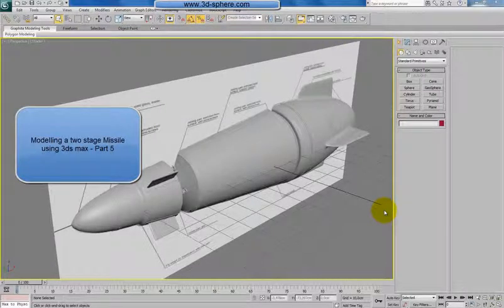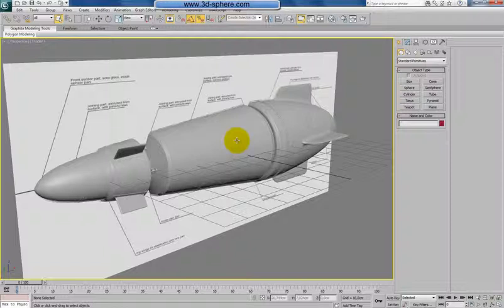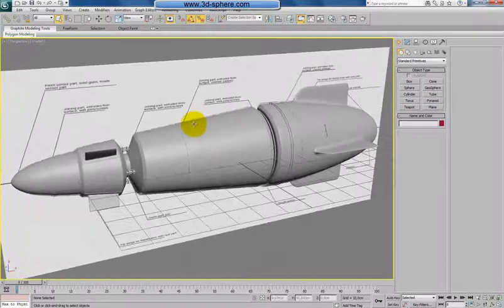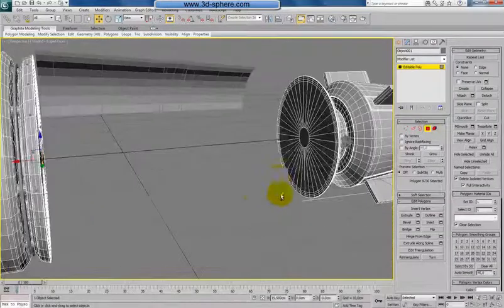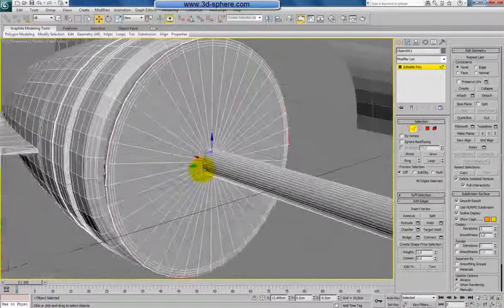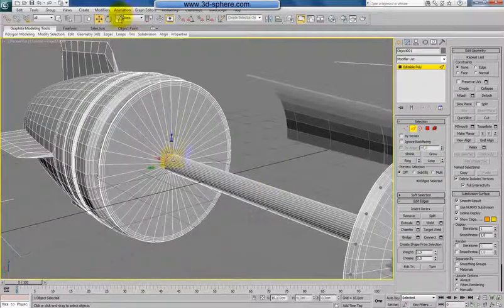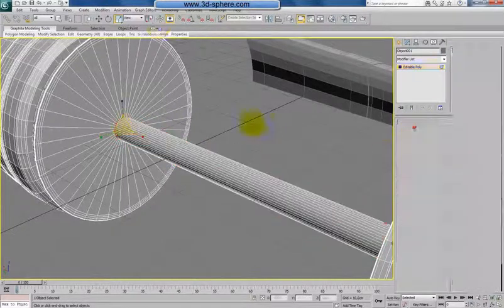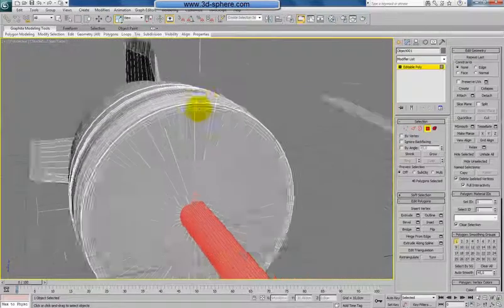Modelling a two stage Missile using 3ds max -2- Part 5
The second part of the „two stage Missile" tutorial  would be again only about modelling and finishing the whole model using 3ds max. While in the first part we focused on the main missile, in this part we mainly do the second stage missiles and also the release mechanism for them. At first we start a bit to review our model which we done in the first part and straight after start the work on the second stage. We start with creating the carrying bay for the second missiles and create the room where our missiles would be locked. By this we will use our main missile model and using editable poly and poly-modelling technique we create the carrying bay. Right after this we start to work on our second missile. The design and shape of the second missile will be easier than the main missile but still it will carry an interesting shape with fly wings. After creating the second missile we will start to work on locking and releasing mechanism for the second missiles. This part is very important because the details we do there.

The mechanism and electronics should have some logical purpose there and should look that they belong there. This is an important point because while on some „abstract" object we could do any crazy detail here we would like to make it at least a bit realistic. After the details on the carrying bay would be done we will copy and position all missiles inside the bay and prepare our model for the render. In this we will set-up just a WIP (clay) render. In the next part or stage of this tutorial I will show you how to create the textures for our missile, set-up the UVWs for our model and render our missile using MentalRay. You can download the reference materials from the first part and watch the tutorial below and if you have any questions, just write us.

Admin3D